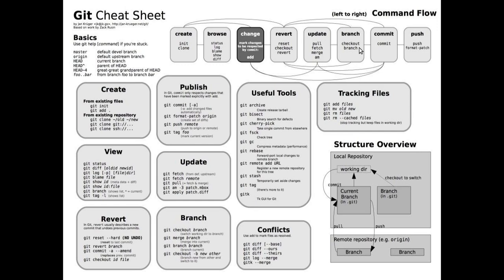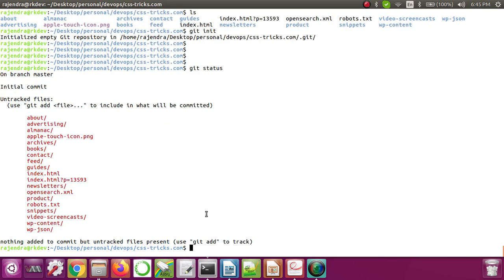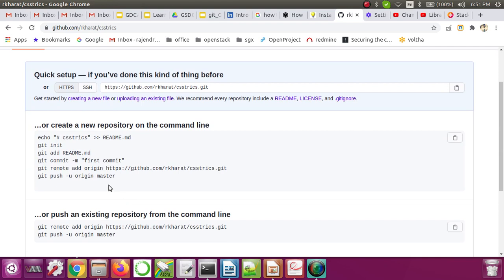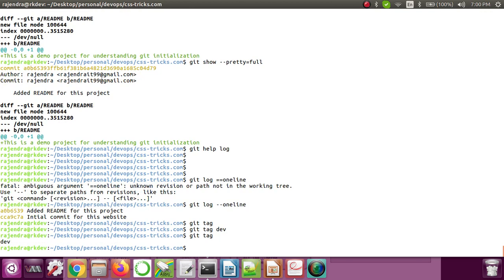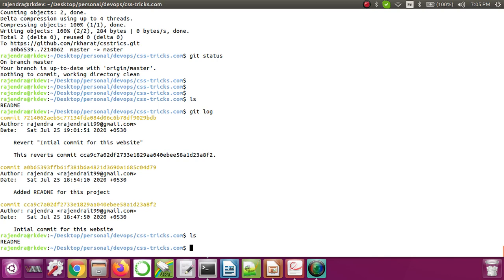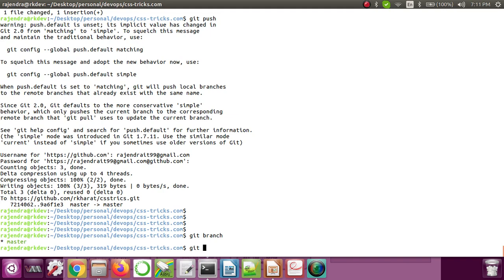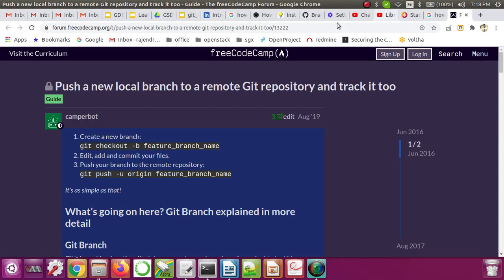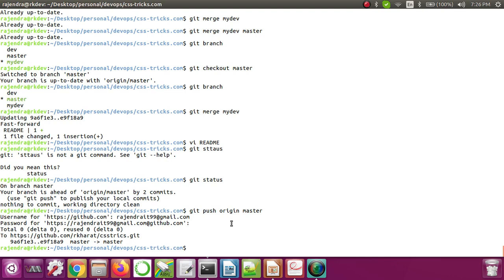Git compare and merge